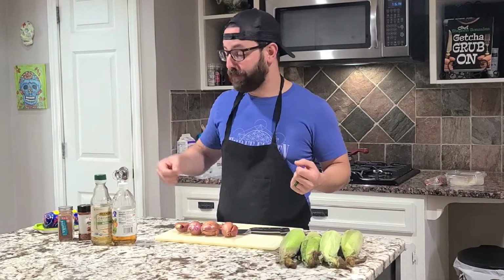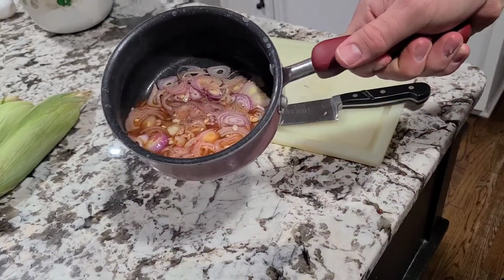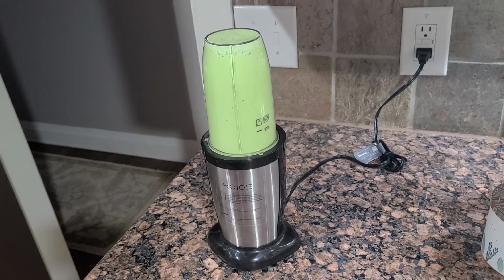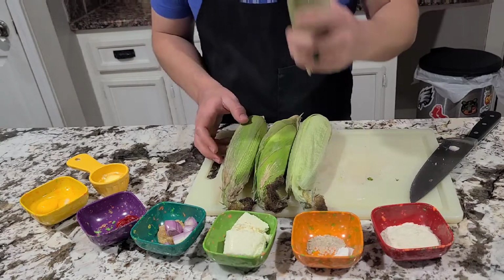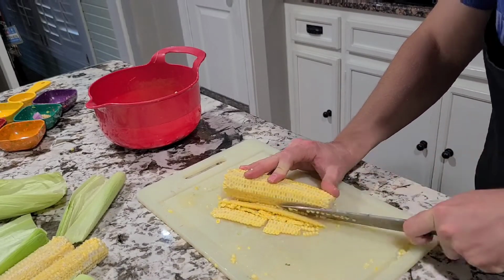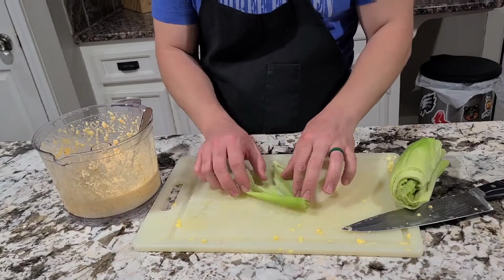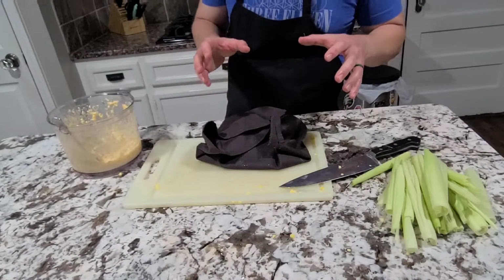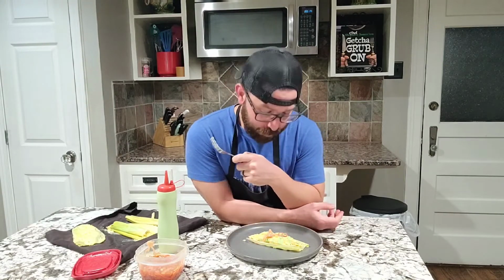Fresh Corn Tamales!